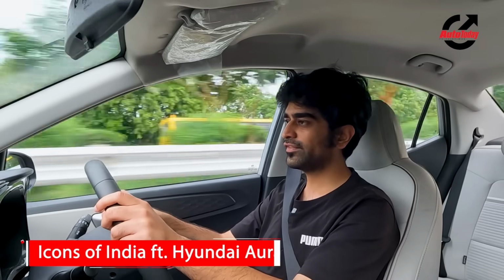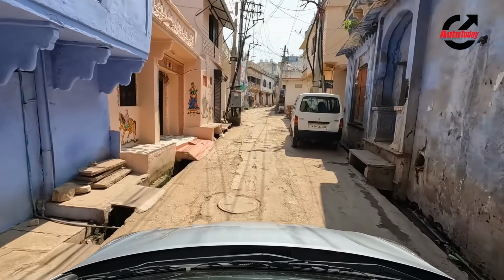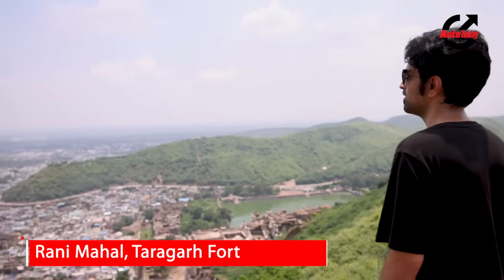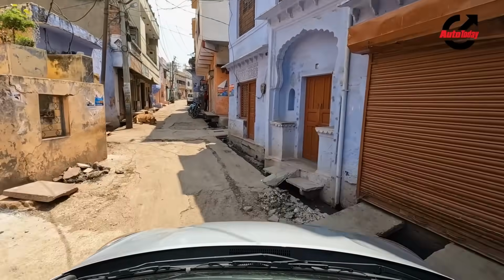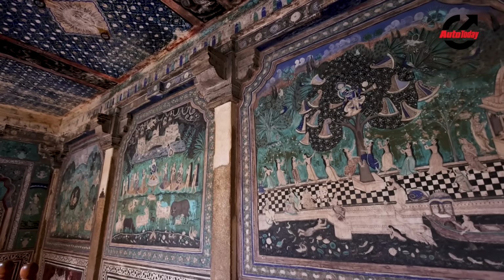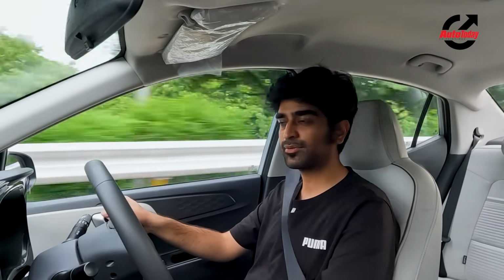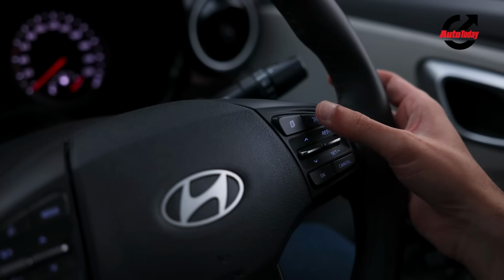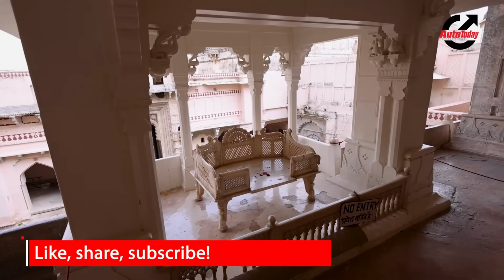Taragarh Fort ft. Hyundai Aura | Icons of India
For the fourth part of the Icons of India series, we head to Bundi with the Hyundai Aura to an iconic fort located in the Hadoti region of Rajasthan. Bundi’s crown jewel is the Taragarh Fort complex which houses several places of interest including the Garh Palace or Bundi Mahal and Chitrashala.